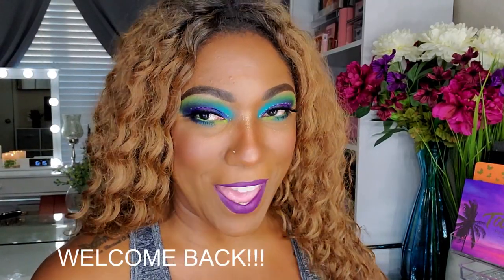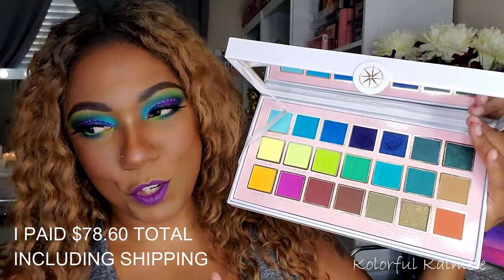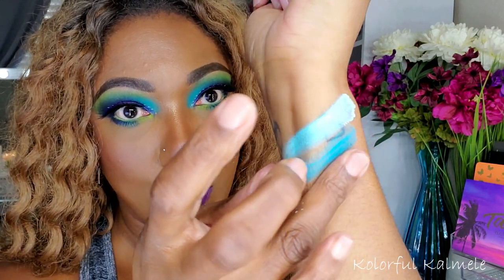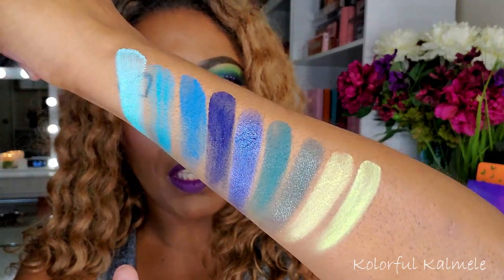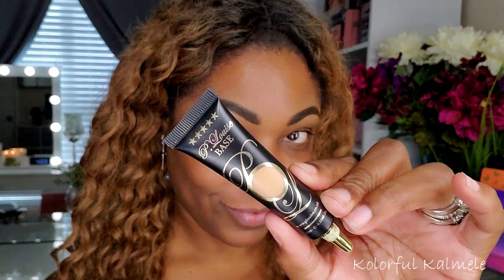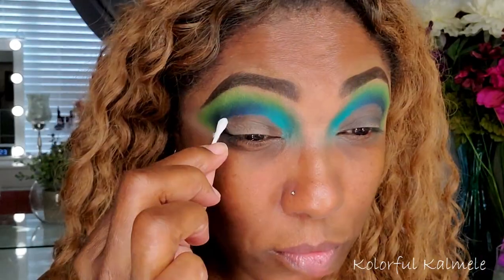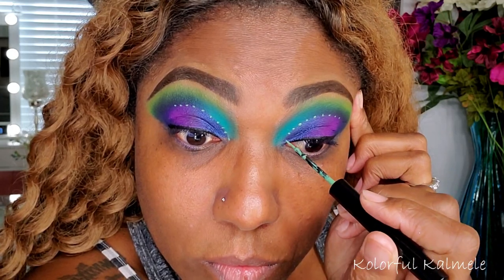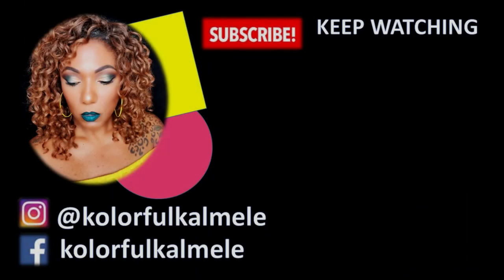PLOUISE WORLDIE Palette - First Impression & Bold Blue Eye Look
Face of the Day:
PLOUISE Worldie Palette
Revolution Cut Crease Canvas – Halo
NYX Vivid Brights Liner – Vivid Envy
LA Girl Neon Shockwave Liner - Gotcha
Wet N Wild Black Liquid Liner
Maybelline Lash Discovery Mini Mascara
Glamglow Moisture Trip Omega Rich Moisturizer
Revolution Blur Priming Serum
Too Faced Born This Way Matte Foundation – Spiced Rum
DJ’s Beautique Loose Powder – Honey (Link below)
Iman Luxury Pressed Powder – Earth Dark
Hoola Toasted Bronzer
The Crayon Case Blush Binder
Kiss Glow & Bronze Powder Highlighter
Fenty Stunna Lip Paint – Undefeated
LA Girl Matte Flat Velvet Lipstick – Love Triangle
Ciate London Everyday Vacay Setting Spray
 Wonder Cat Lashes - March

Hi Guys!!

Thank you for stopping by to check out my video trying out the new Worldie palette from PLOUISE. These are just my thoughts and first impressions.

Mail:
Kolorful Kalmele
5198 Arlington Ave #363